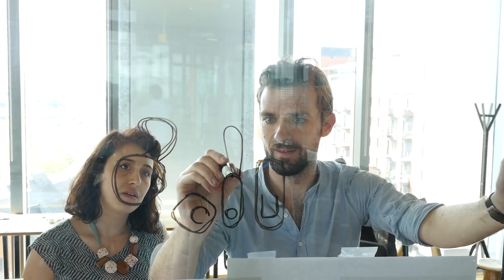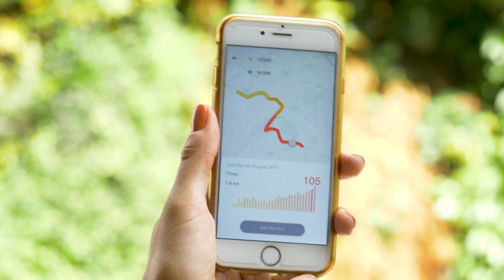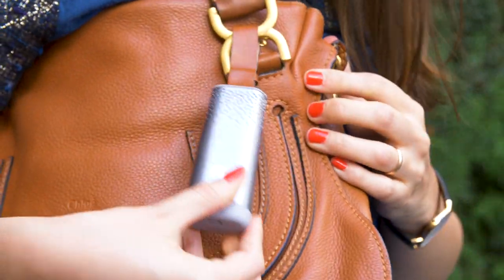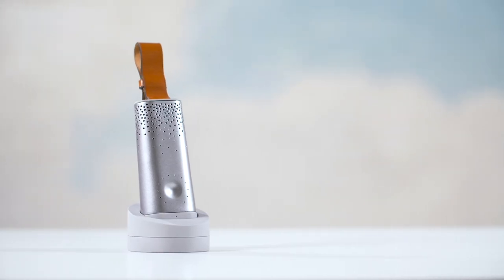Flow by Plume Labs - The Design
Le design du capteur de qualité de l'air Flow est signé Frog Design. Il a été pensé pour s'intégrer parfaitement au quotidien de ses utilisateurs, qu'ils soient à pied, à vélo, chez eux ou ailleurs... Le design de ce capteur est singulier et dans l'air du temps, ses matériaux sont durables et éco-responsables. Il est composé notamment d'un cuir vegan et d'acier inoxydable. Une centaine de bêta testeurs ont utilisé un prototype à Londres durant trois mois et ont permis d'éprouver et d'améliorer son design. Plume Labs s'est par ailleurs associé à l'Imperial College of London, spécialisé notamment en science comportementale pour analyser l'utilisation des bêtas testeurs et améliorer la prise en main de Flow. L'application associée au capteur permet également de recevoir des conseils quotidiennement pour adapter son mode de vie à la qualité de l'air.

Scénario et Réalisation - Arthur Choupin
Producteur - Sébastien Baudier
Montage & Habillage - Jimmy Delannoy